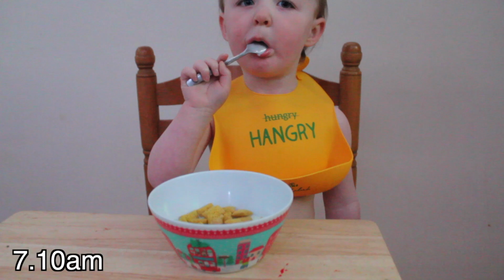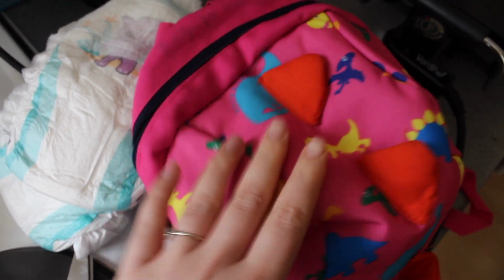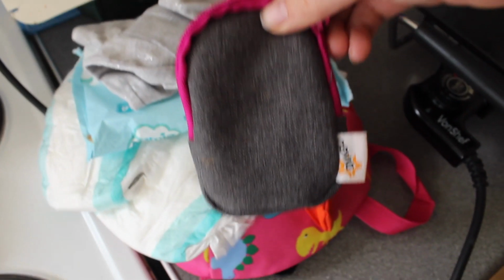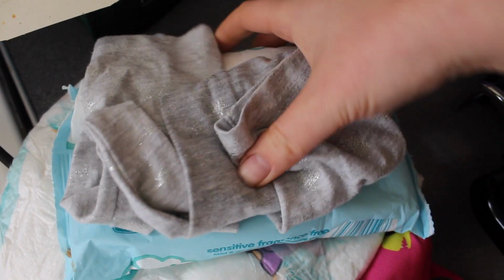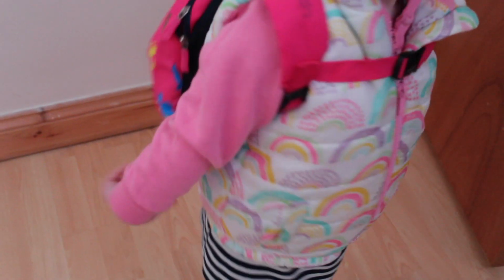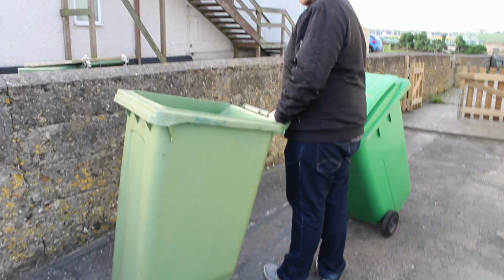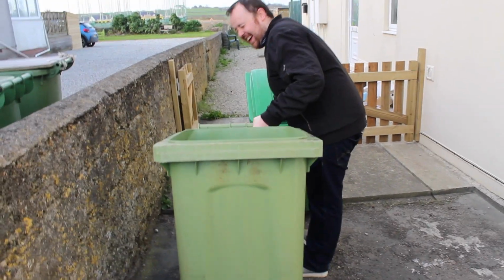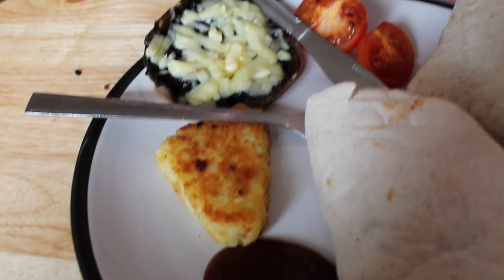Leanne.K - MORNING ROUTINE | NURSERY RUN 2021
Hi guys!

Today you will get to see my new updated morning routine for nursery with the little one!
You get to see our daughters breakfast, me putting my make up on, and even Gavin taking the bins in!

Nursery morning routine 2021

CHAPTERS:-

00:00 - INTRODUCTION
00:11 - BEGINNING MONTAGE
02:30 - GOOD MORNING
03:29 - GETTING LAYLA'S NURSERY BAG READY
04:27 - WALKING TO NURSERY
05:54 - ITS SO QUIET
06:30 - BREAKFAST MORNING ROUTINE
06:40 - GETTING MYSELF READY FOR THE DAY
07:40 - THANKS FOR WATCHING

All my video editing is done by KING'S CREATION'S - Need help getting your channel started? Need a nice catchy theme tune and opening intro video? Or even if you need to edit a video or podcast quickly but don't have the time!?
Visit:-
- Just send a message listing your needs, and they will get back to you with a very competitive quote, that will end with you receiving high quality results!